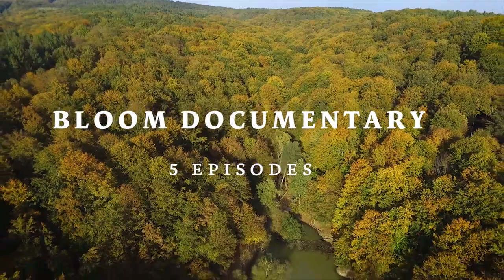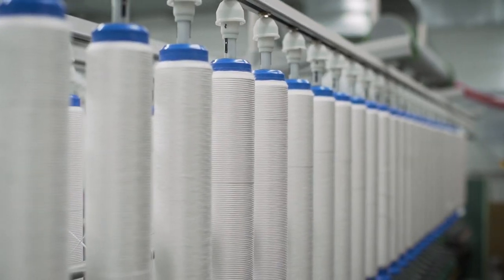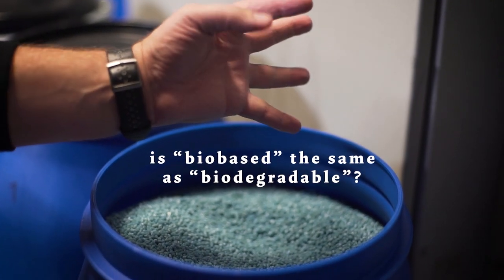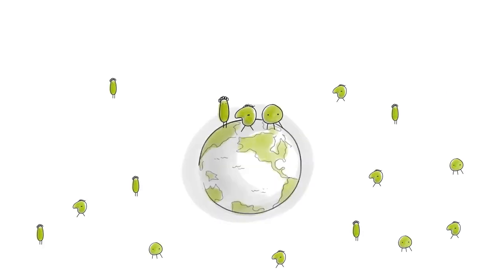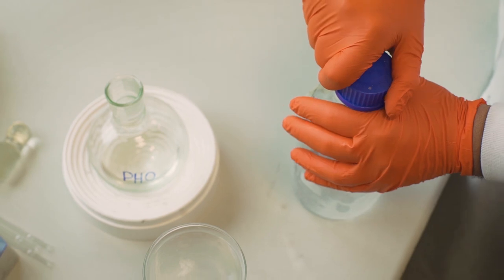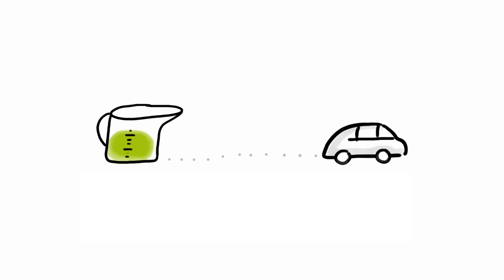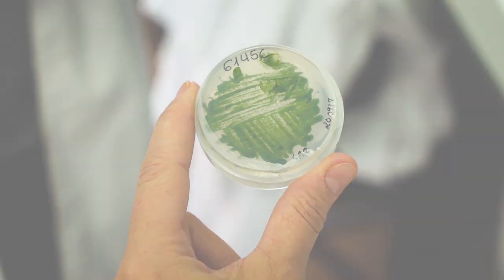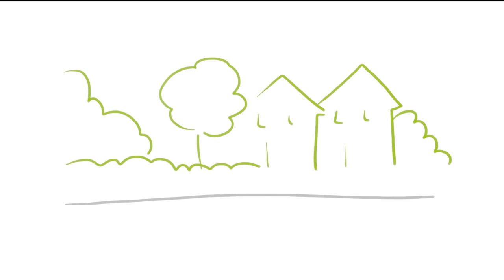The BLOOM Documentary about Bioeconomy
What is bioeconomy? Can we show examples of the so-called bioeconomy? What are innovations in this field? These are questions that lead to a journey around Europe. For 2 years the BLOOM film team spoke to experts and researchers in the field of bioeconomy, was filming in factories, universities and labs and made a documentary, which consists of 5 episodes on different topics: How can a shirt be made of wood? Microalgae that produce hydrogen? What can we do with food waste? And why are sugar beets or bacteria used to made bioplastic?